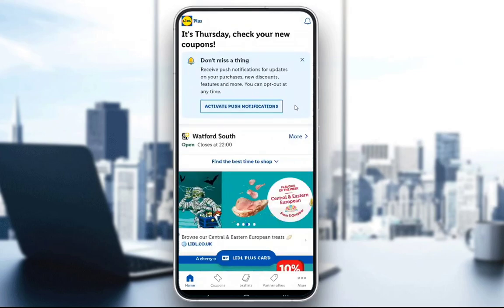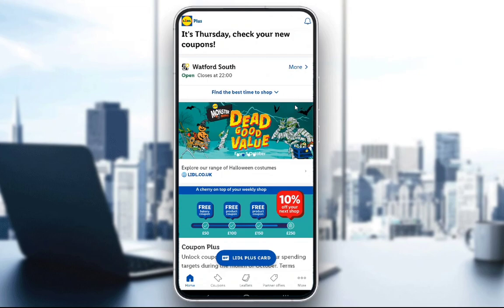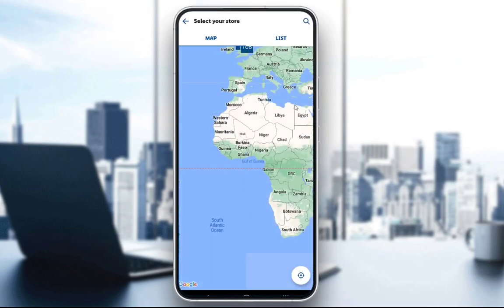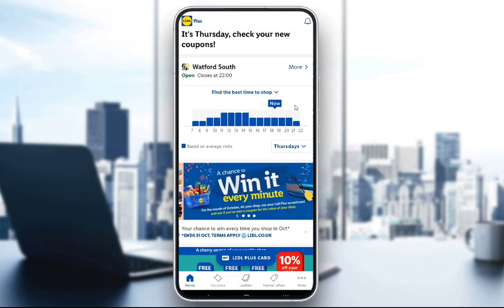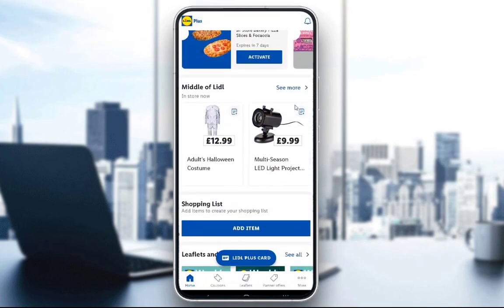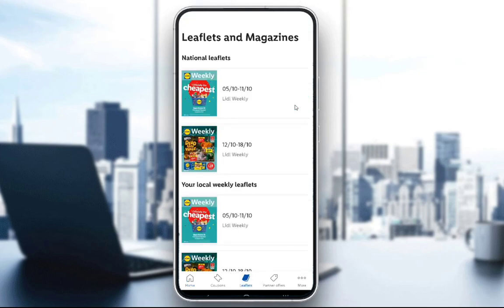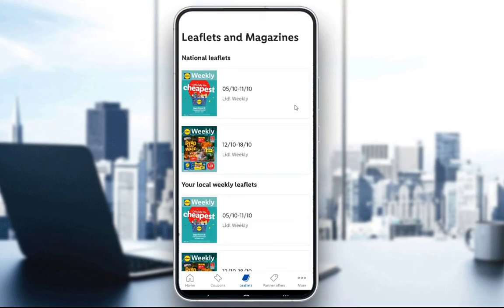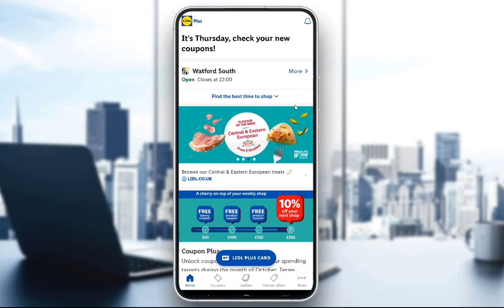How To Use Lidl Plus App Tutorial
Today we talk about lidl plus app,lidl plus,how to use lidl plus